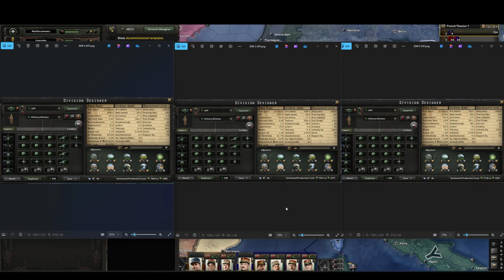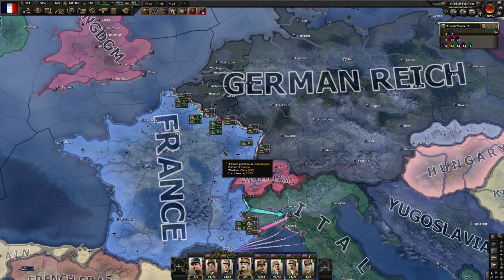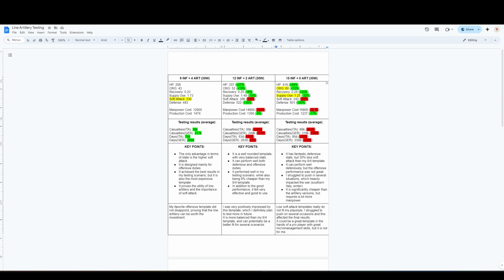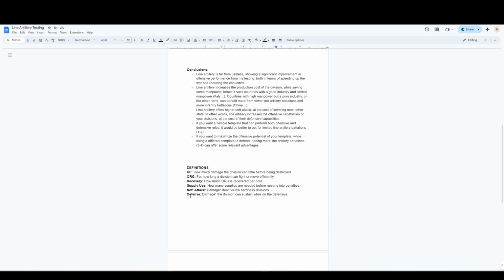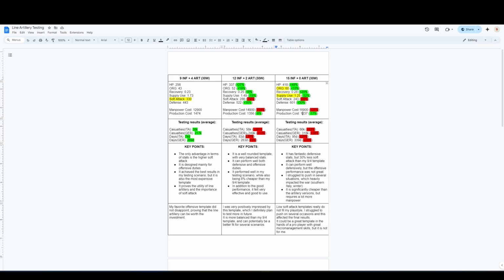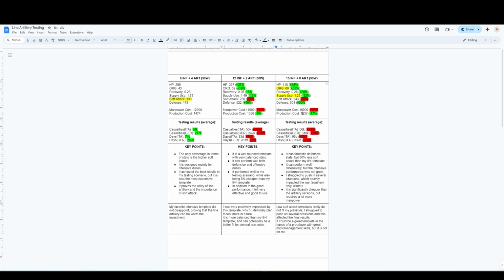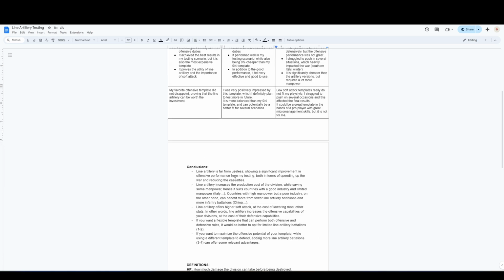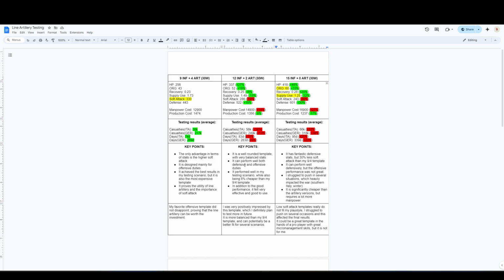Is Line Artillery Useless in Hearts of Iron 4? | HOI4 Short Guides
In today's video, we will be talking in detail about line artillery.
Part of the HOI4 community seems to believe that it is completely useless, but is that really the case?

For all of my guides I always make dedicated spreadsheets which include, in addition to focuses and researches, a list of all the steps required in order to succeed.
These spreadsheets are exclusive to members (Colonel rank) of the channel, in addition to several other perks!

Becoming a member is mainly a way to show your support to the channel and to keep it alive and active.
If you are interested, or if you wish to help the channel, you can become a member and gain access to all perks through this link:

CHAPTERS
00:00 Intro & Quick Answer
01:26 The Testing Scenario & Templates
03:07 On Paper Testing & Stats Definitions
06:09 Real Testing & Results
07:22 Test Results: SF VS GBP VS MA
11:10 Conclusions

I hope I will be able to share my passion for videogames with you!